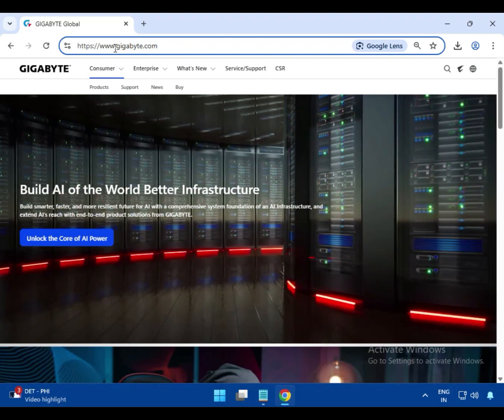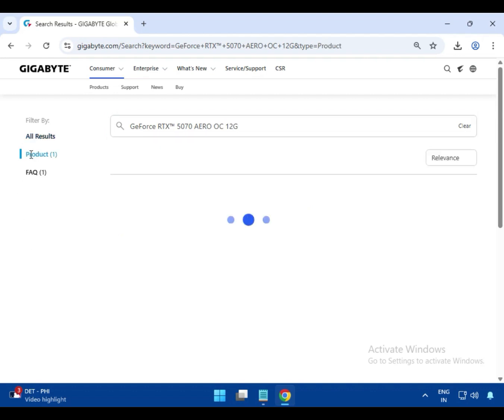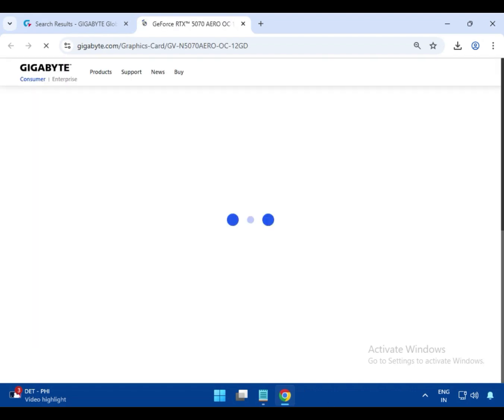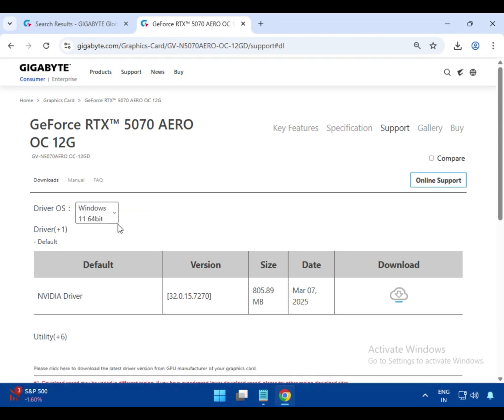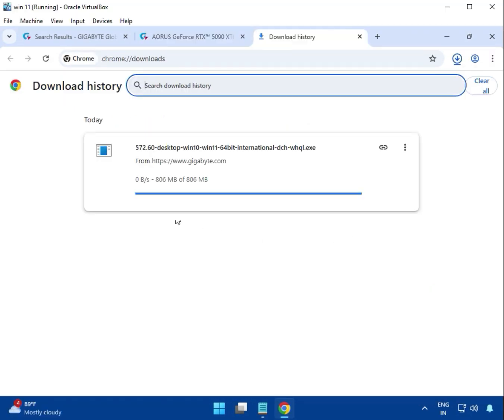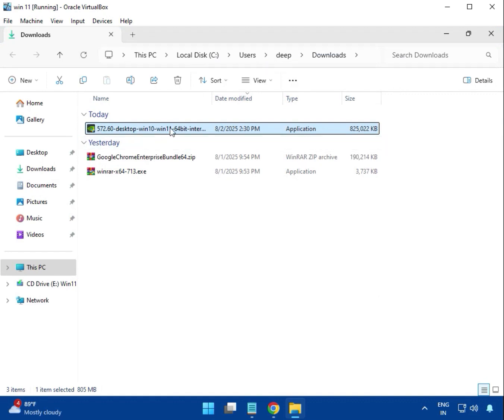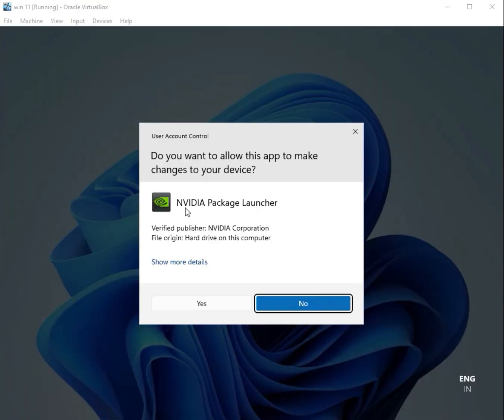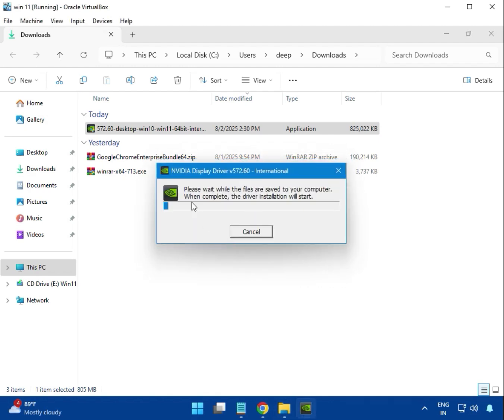Download & Install GeForce RTX 5070 AERO OC 12G Driver for Windows 10/11